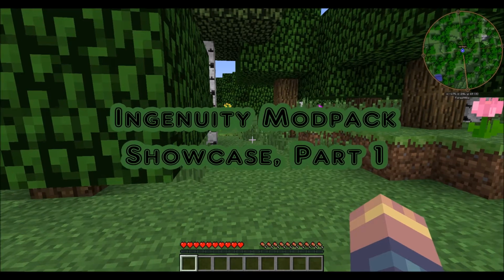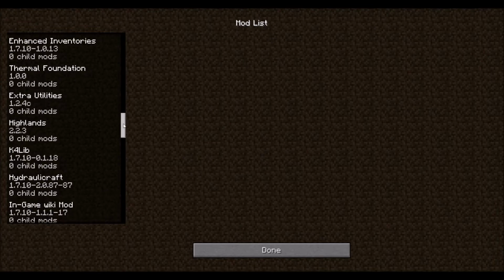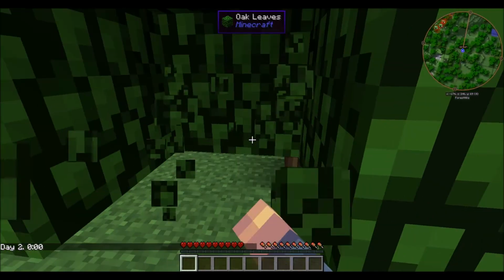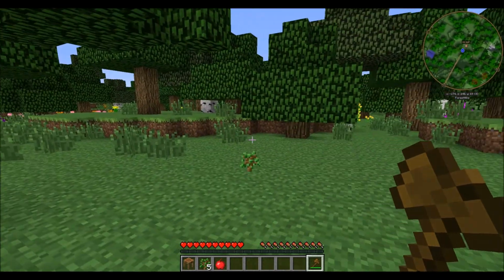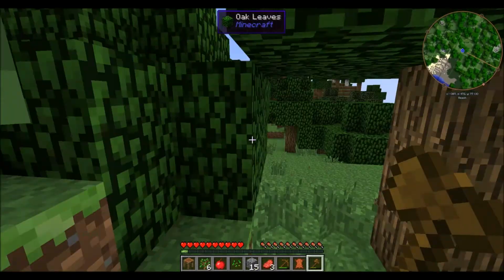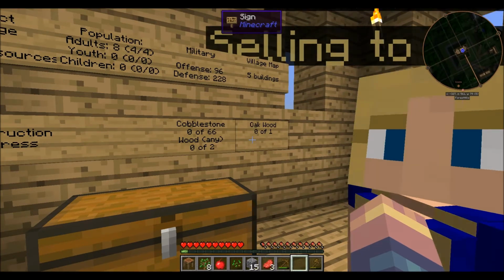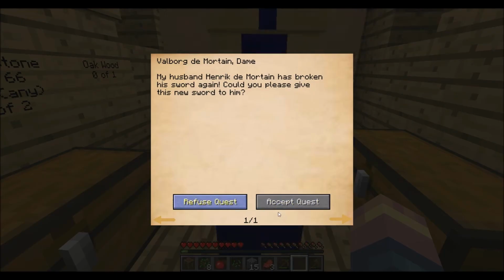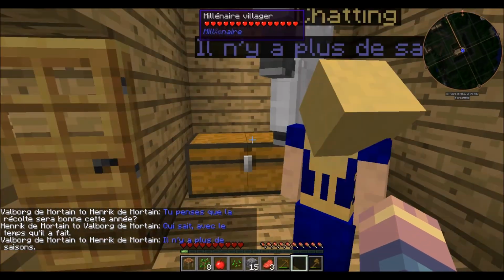Ingenuity Modpack Showcase, Part 1: Starting with Millenaire!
In this Showcase we show off the mods in this pack and how to get a good start in the pack.  It went a little long so I broke it up into 2 parts.

Ingenuity Forum Link:  (Pack Code: ingenuity)